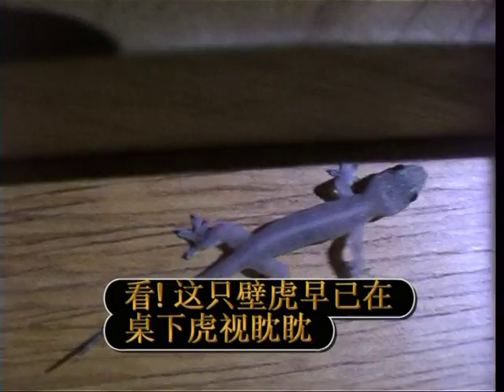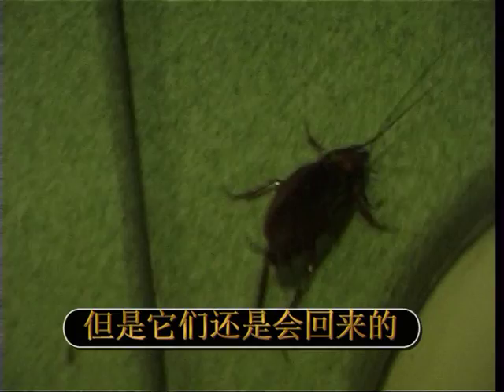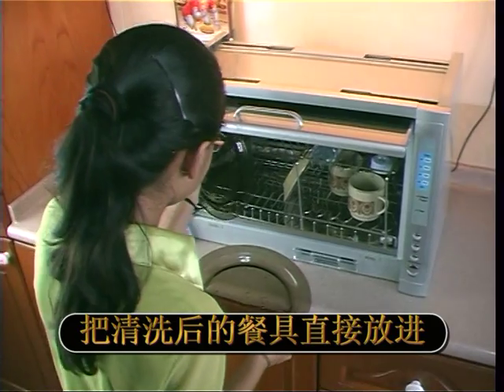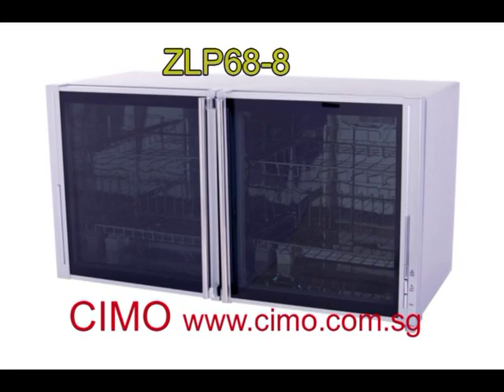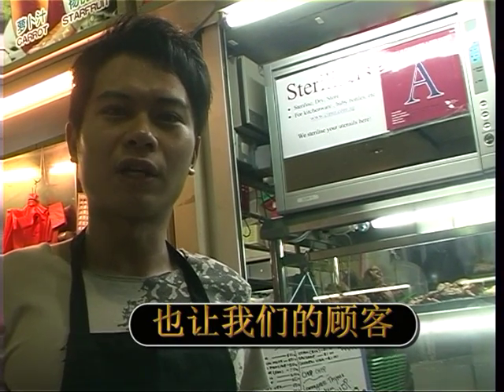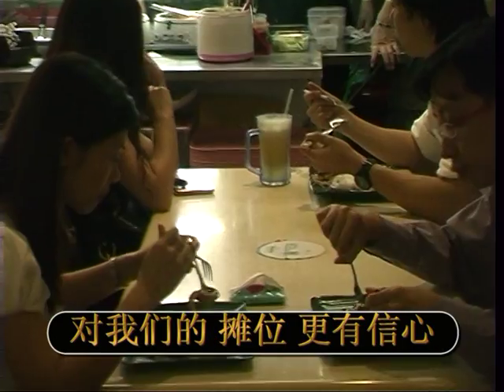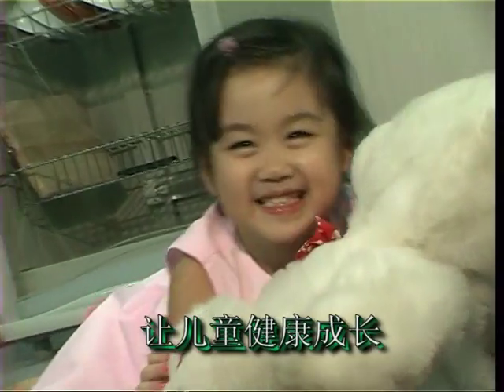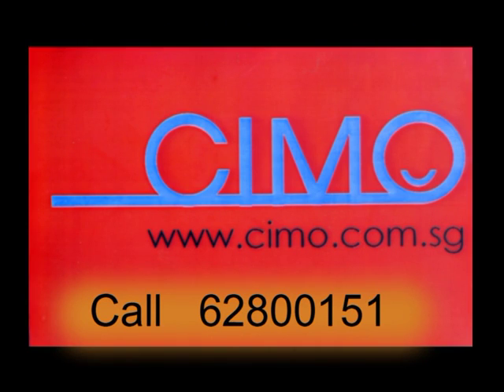Cimo steriliser promotional video (English)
Sterilise, Dry and Store
Kitchenware, utensil, baby bottles